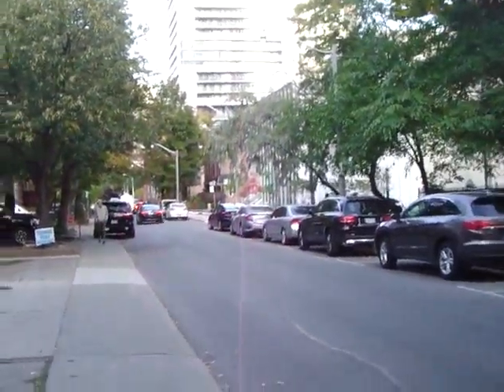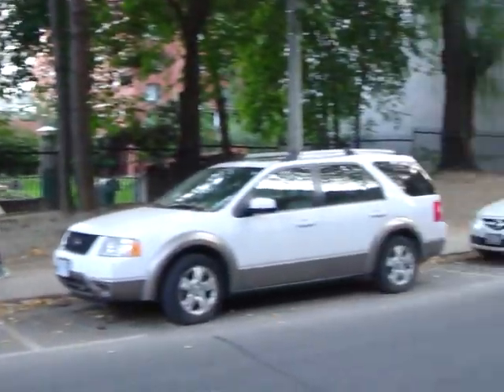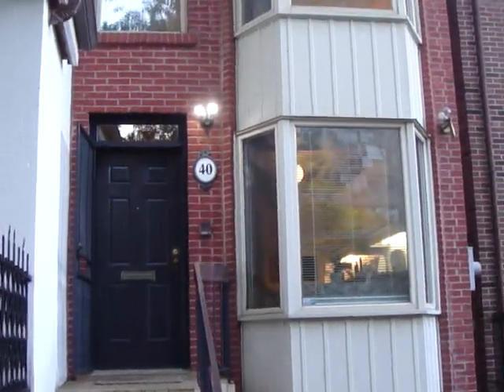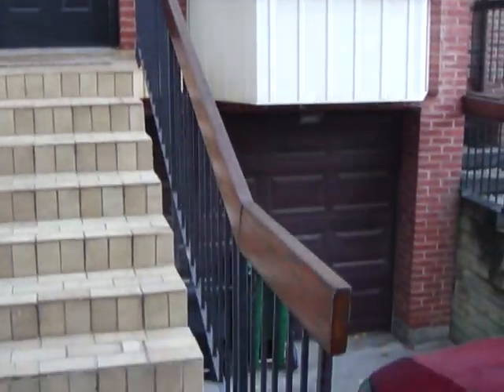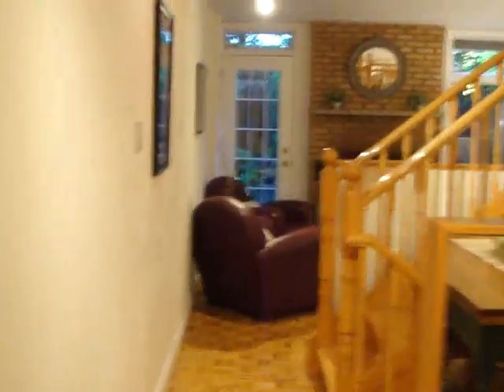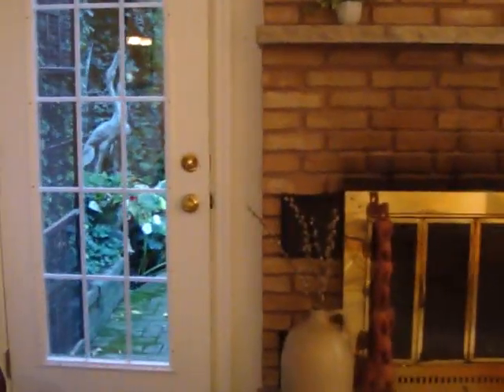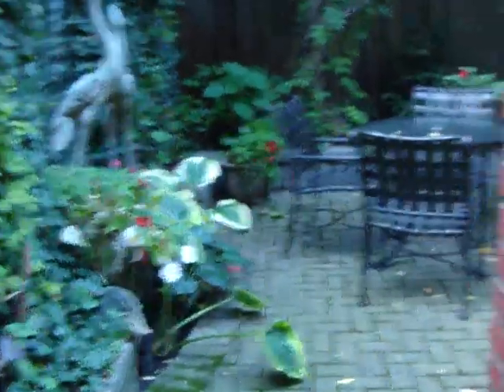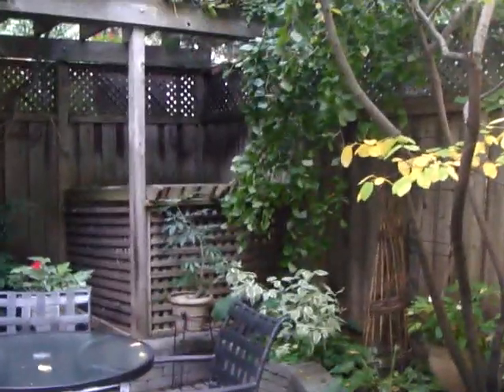40 McGill Street - Main Floor | Central Toronto - Downtown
40 McGill Street | Central Toronto - Downtown, Toronto Real Estate For Sale

3 Storey Detached on a Quiet & Secluded Street in the Heart of Downtown Toronto!

An amazingly quiet, tree lined street tucked away from the hustle and bustle of the city offers the best of both worlds. A tranquil oasis yet every amenity you could wish for is just minutes away!

5 minute walk to College station, streetcars, supermarkets (including the massive Loblaws in the former Maple Leaf Gardens), shops in College Park, the Eaton Centre, Ryerson and the list goes on!

This special home offers 4 levels of incredible entertaining and living space throughout. 3 bedrooms includes a third floor master suite with huge balcony, 3 baths, lower level recreation room and a low-maintenance lifestyle with a private back courtyard.

Built-in 1 car garage with convenient access into the lower level and private drive parking for an additional car is a complete bonus for downtown living. Although you can leave the car at home and walk to excellent shopping, transit, schools, hospitals, restaurants, bars and so much more.

There is a very strong and active Resident's Association who take great pride in their neighbourhood to maintain the residential and historical nature of the area.